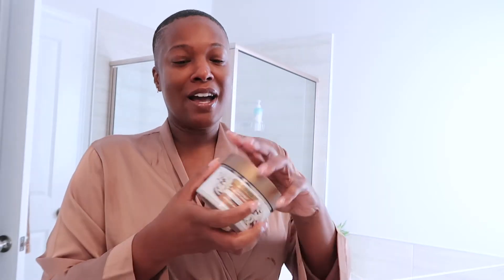BODY CARE + FEMININE HYGIENE | Hygiene Recommendations | Clean + Soft Skin | Women Over 40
Olay Rinse-Off Body Conditioner with Shea Butter
Beloved Body Cream
Beloved Body Scrub
L. Fragrance-Free Daily Care Foaming Wash, pH Balanced
Palmers Oil
Body Gel Oil
Body Wash
Dove Body Wash

Self Care | Lifestyle | Beauty | Vlogs

Amazon Shop

Main Camera
Vlog Camera
Box Lights
Ring Lights
SD Cards

iamKeliB

How to look good over 40
Feminine Hygiene products that make you smell good
Self-care weekend routine
Sunday self-care reset routine
self-care
Morning Shower Routine
Night-time shower routine
How to create a routine
Shop with me feminine hygiene products
Shop with me drugstore makeup
Get Ready With Me
Self-care routine for anxiety and depression
Shop with me Sephora
Self care motivation
Skin care for women over 40
Hygiene Routine using products to make you smell good
Work Wear
Work Life
Work Day
Work Week
Hygie